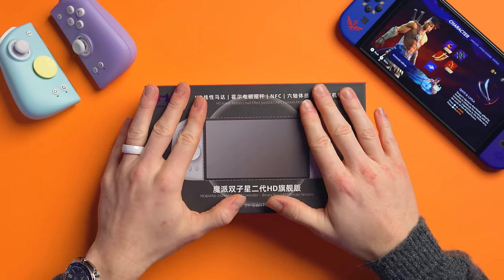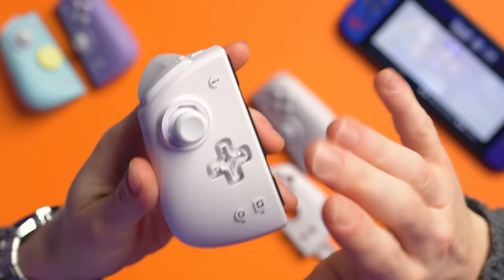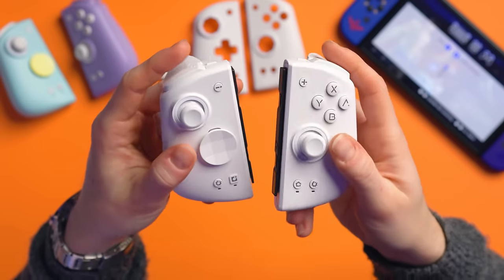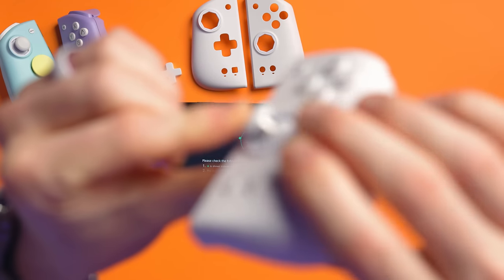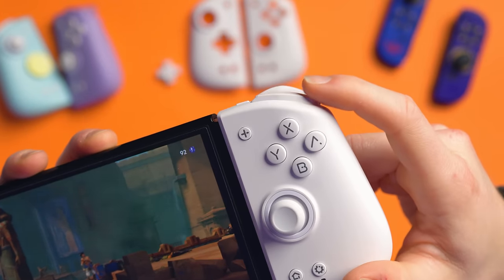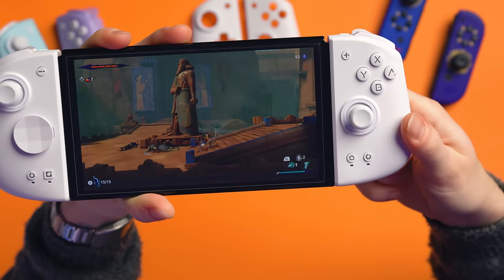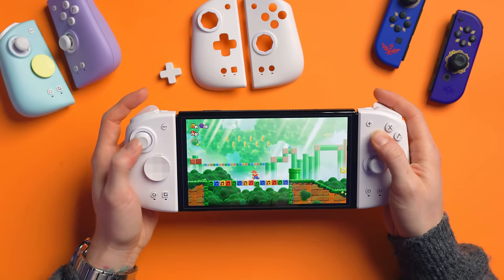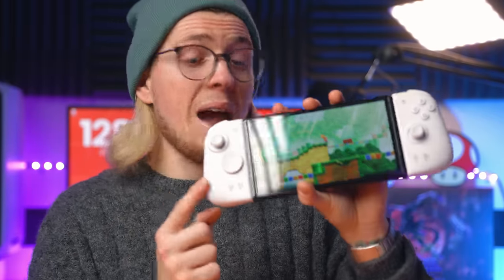The BEST PRO Joy-Con EVER - MOBAPAD M6 HD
The MODAPAD M6 HD is here and these are THE BEST on the market today! We're already fans of MABPAD's controllers and Joy-Cons here at 128KB, you can see reviews of their other products on the channel but...

The MOBAPAD M6 HD is their new flagship PRO Joy-Con alternative with HD RUMBLE! Omron mechanical switches on the face buttons, bumpers and triggers, hall effect joysticks, replaceable faceplates with either circular or octagonal gates, NFC with Amiibo support, 6 axis gyro motion controls, mappable back paddles, turbo and macro features, wake from sleep, 17 hour battery life and more!

🛒 Purchase the MOBAPAD M6 HD with our discount link 128KB-5:

Gear We Use In Our Videos
Audio partners Røde Microphones
Podcast Mics
Røde mixing desk
Mic Stands

0:00 Intro
0:35 Unboxing & Changeable Faceplates/Gates
2:33 BEST JoyCon DPAD EVER
4:16 Specifications & Features
4:57 Omron Mechanical Facebuttons
6:08 Hall Effect Joysticks
7:00 Design & Ergonomics
9:12 Turbo, Macro & Button Swap
11:35 The App...
12:26 M6 HD VS M6 S
13:00 HD RUMBLE!
14:54 Price, Pros & Cons